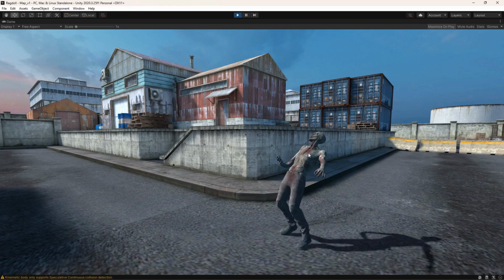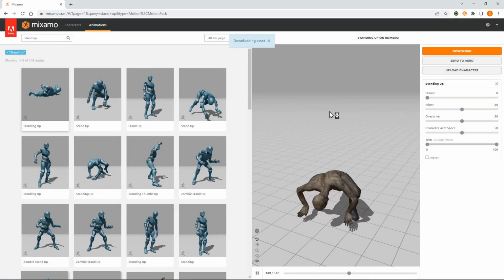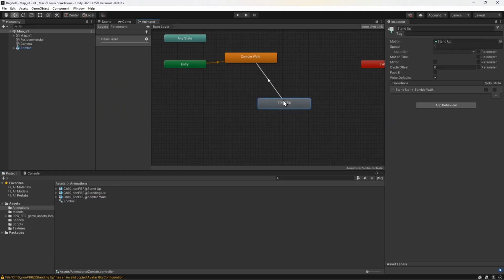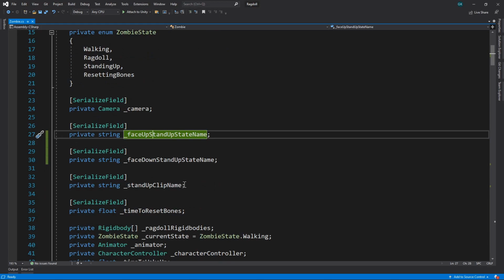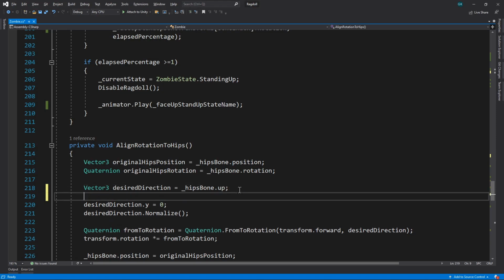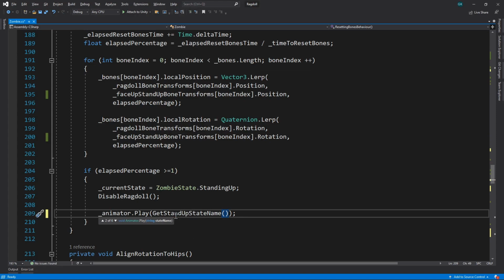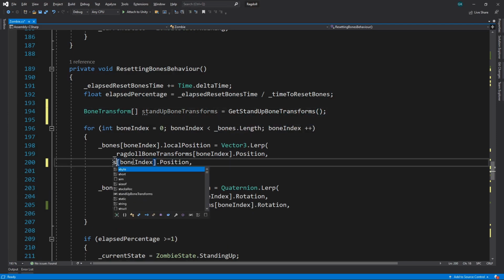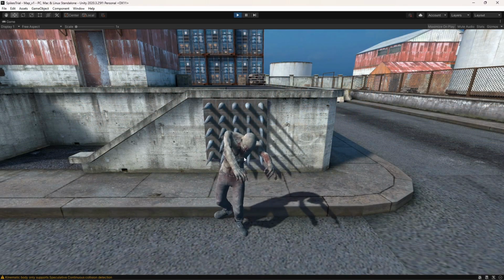Ragdoll to Standing Improved! (Unity Tutorial)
Previously we looked at how to make a ragdoll return to standing after a period of time.

One of the issues with the solution was that if the zombie fell on its front, there was a noticeable flip before it stood back up.

In this Unity video, we’re going to improve this by using different ‘stand up’ animations, depending on the direction the ragdoll's facing.

Introduction - 0:00
Setting up the new animation for standing - 00:45
Modifying the script to use the new animation - 03:35
Trying it out - 08:47
Summary - 09:33